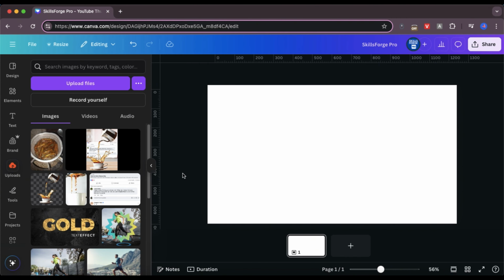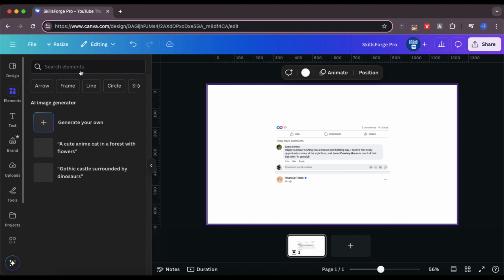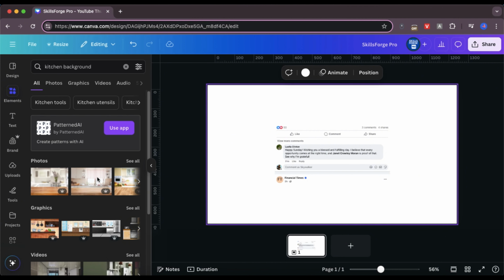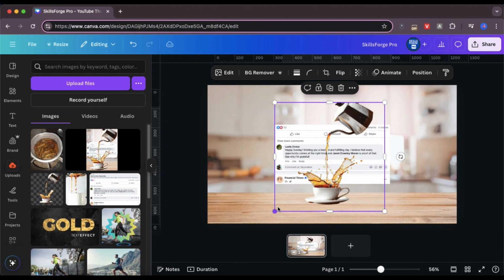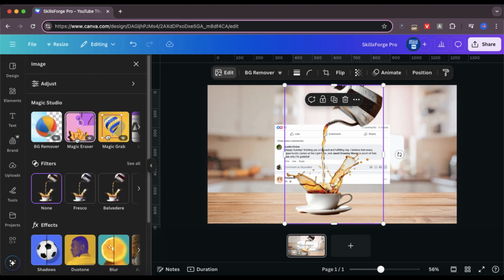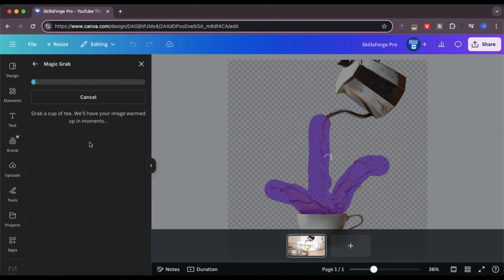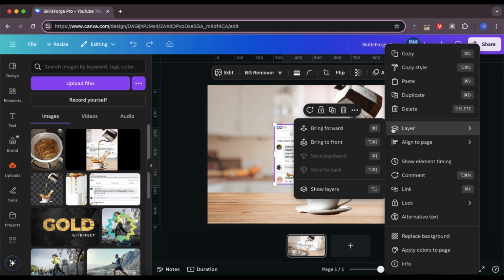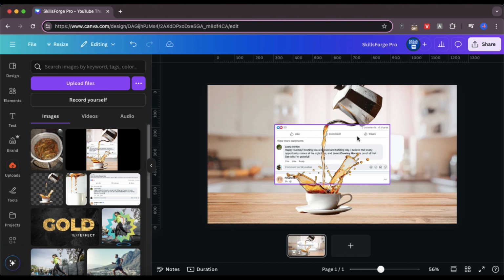How to Create Eye Catching 3D Social Media Posts in Canva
Want to make your social media posts stand out? In this tutorial, we’ll show you how to create eye-catching 3D social media posts in Canva using a few simple steps—all in under 3 minutes.

Learn how to:
✔️ Use a Facebook comment screenshot to enhance engagement
✔️ Select the perfect background to complement your design
✔️ Add a realistic transparent PNG image of coffee being poured
✔️ Use Canva’s Magic Grab tool to isolate and layer elements for a 3D effect
✔️ Arrange layers to create a realistic and professional-looking post

This method is perfect for Instagram, Facebook, and other social media platforms where you want to create engaging and interactive content.